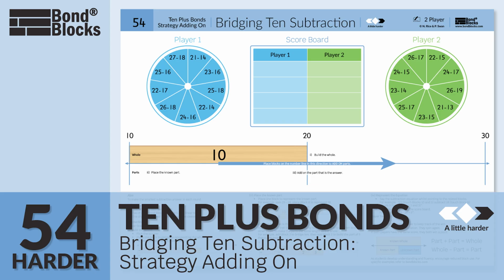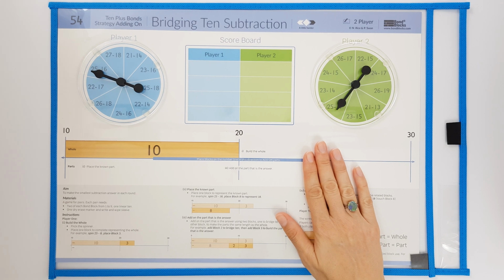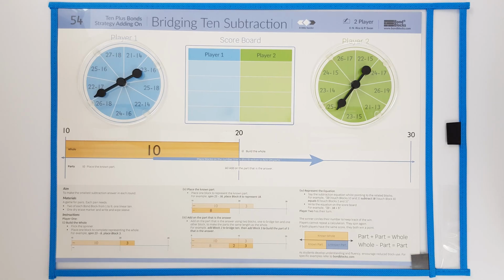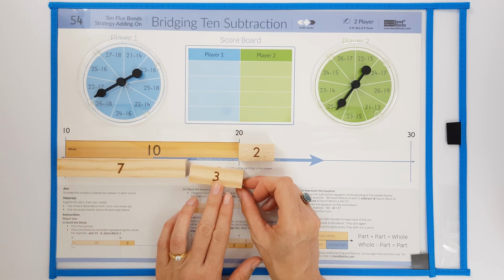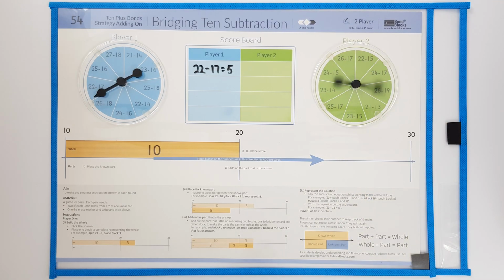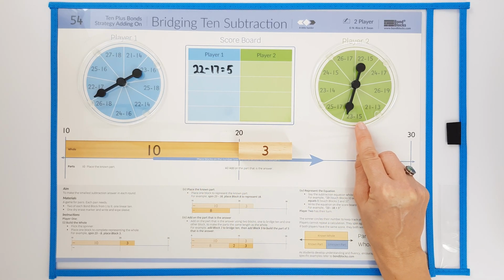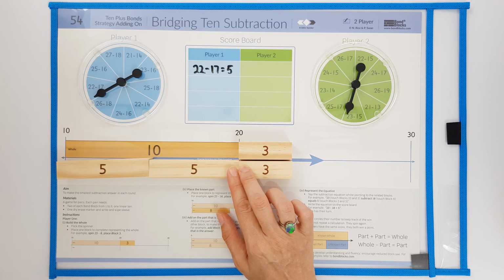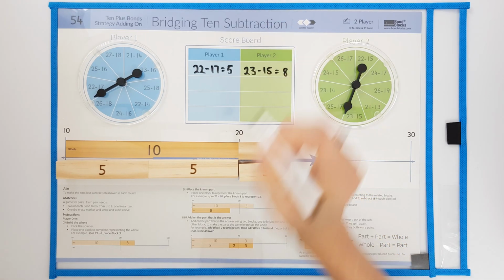54) Bridging Ten Subtraction - Adding On - a little harder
Chapter 7) Ten Plus Bonds (Bridging Ten)

0:00 Math Concept
0:22 Materials
0:35 Player One
1:37 Player Two